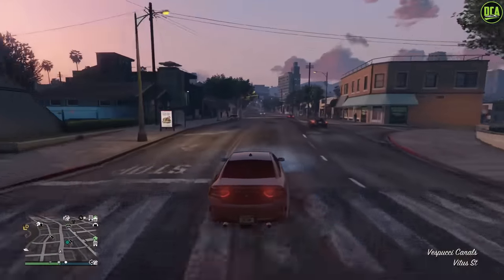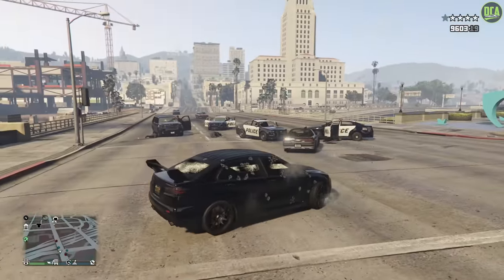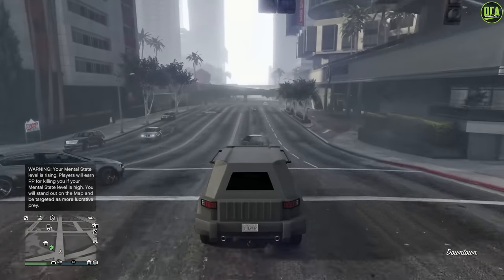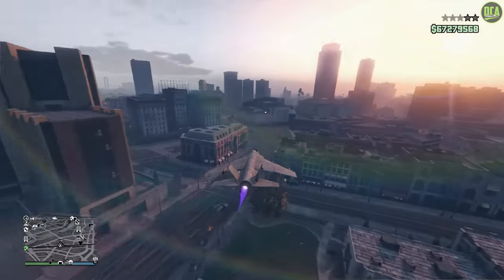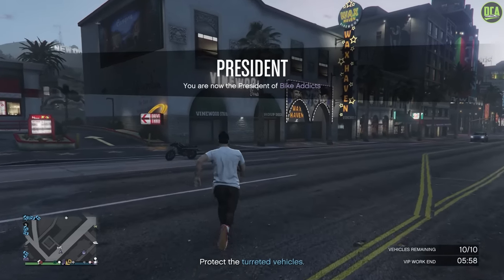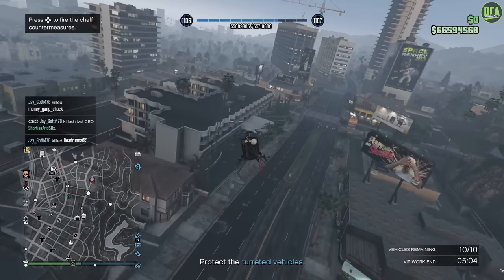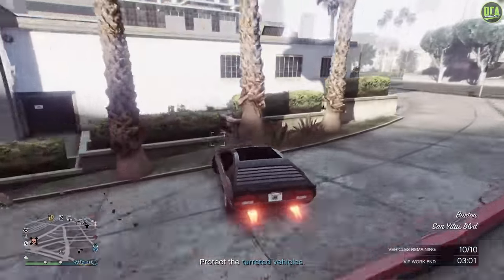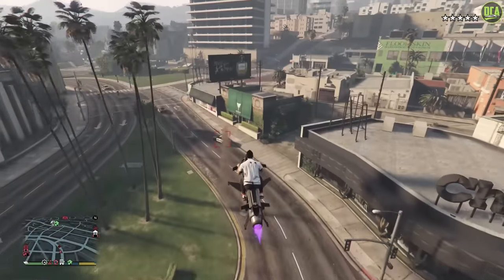GTA 5 - TOP 10 VEHICLES You Must Own In 2023!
Discussing the Top 10 best vehicles for 2023 based on my experience in GTA 5 Online.